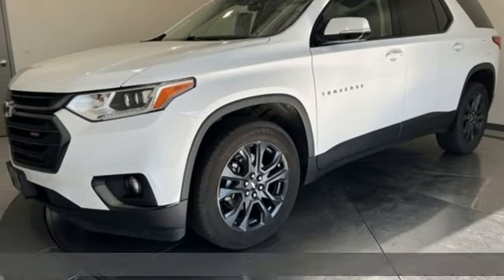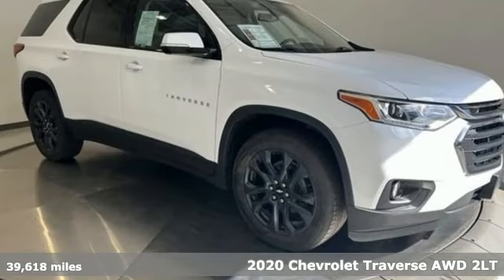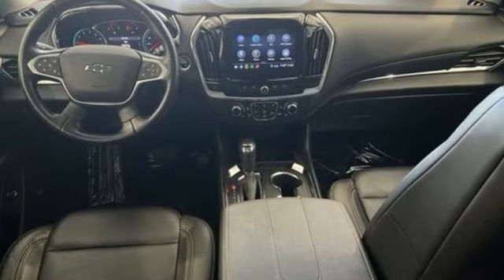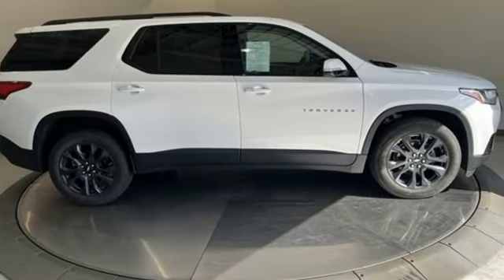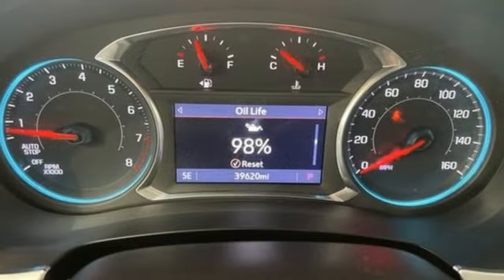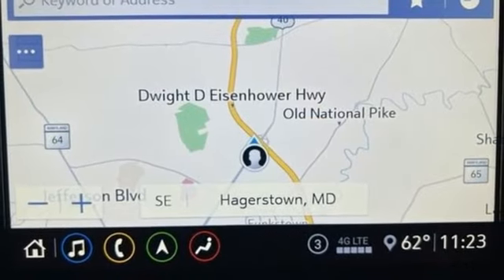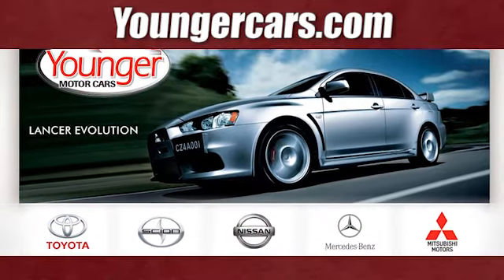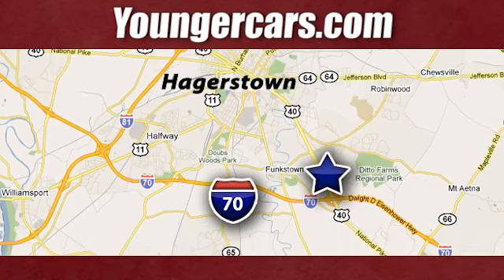Used 2020 Chevrolet Traverse Frederick MD Hagerstown, WV M3850701 - SOLD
Year: 2020
Make: Chevrolet
Model: Traverse
Trim: RS
Engine: 3.6L V6 SIDI VVT
Transmission: 9-Speed Automatic
Color: White
Interior: Jet Black
Mileage: 39618
Stock #: M3850701
VIN: 1GNEVJKW4LJ202277
Recent Arrival! 2020 Chevrolet Traverse RS *BLUETOOTH*, *BACKUP CAMERA*, *SUNROOF/MOONROOF*, *ALUMINUM ALLOY WHEELS*, *LEATHER*, *HEAT PACKAGE*.brbrbrSince 1976 the Younger family has been serving the Tri-State area with one of the best automotive experience available. Being a family owned operation allows Younger to take a caring attitude towards it's customers for long-term relationships. Our Dealership is built around customer service with a dealer who really takes you seriously. Our new state-of-the-art building is full of new and exciting features like Wifi (Wireless Internet), Flat Screen TV's, leather comfy chairs in the Service Waiting Area, a coffee/cappuccino machine, fresh donuts daily, a slushy machine, and complimentary popcorn. We also offer complimentary hot dogs and Quizno's subs at lunchtime when you're here for a service appointment!brbrSo, if you're looking for a quality vehicle and superior customer service, contact us and we will deliver.brbrYou have my personal commitment to a fun and rewarding automotive experience!brbrBrandon Younger Owner/President.

Be One!

Address:
1945 Dual Highway